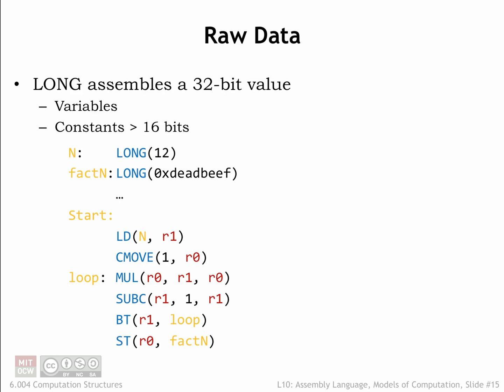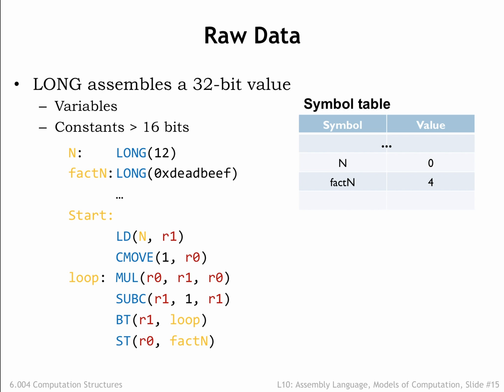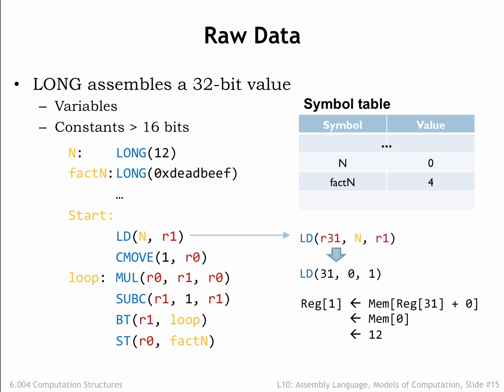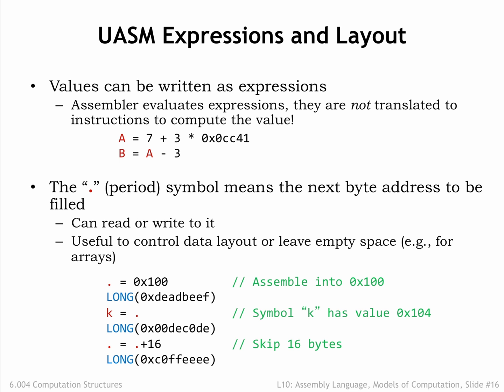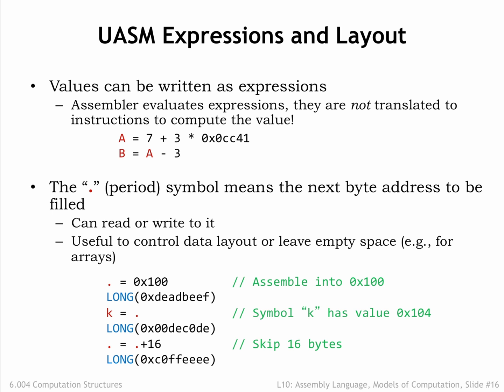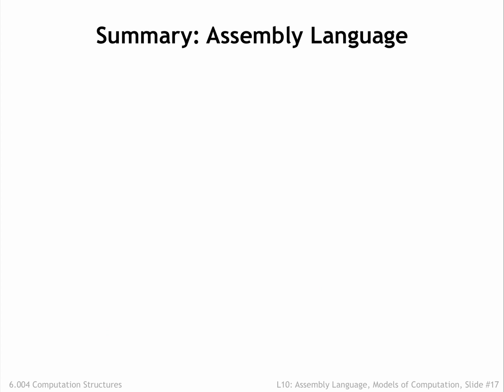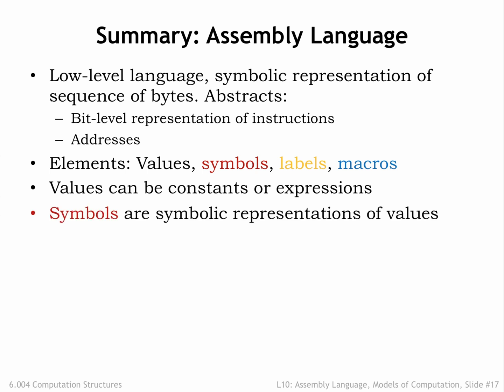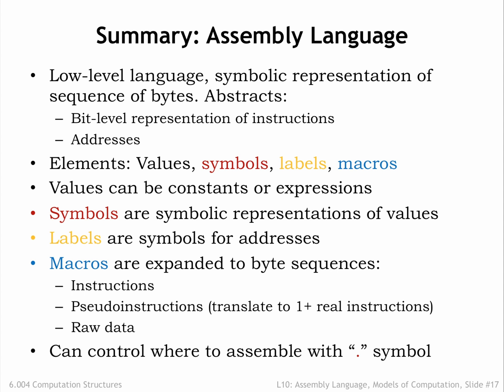10.2.4 Assembly Wrap-up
10.2.4 Assembly Wrap-up